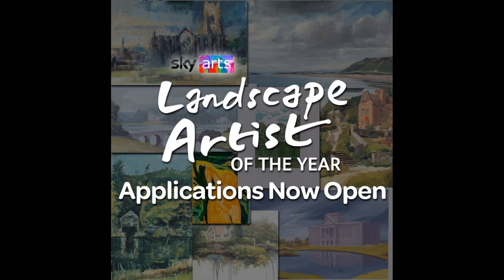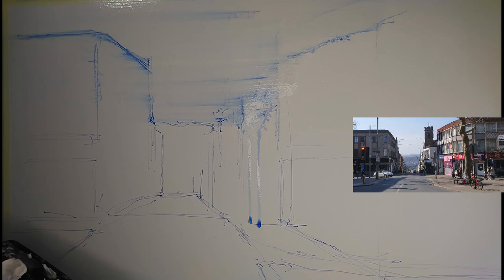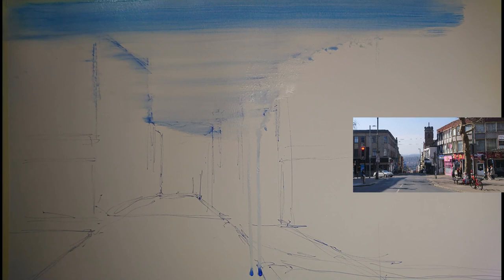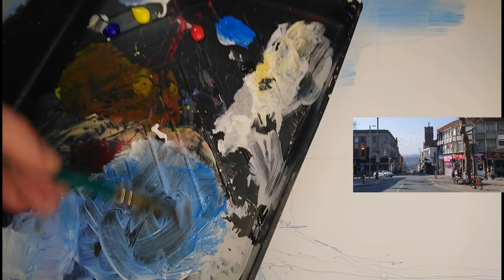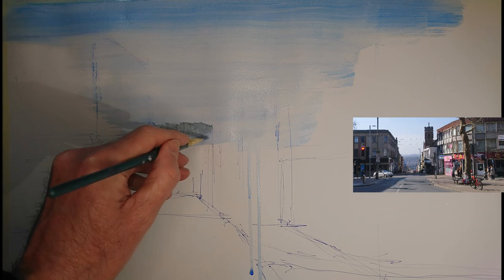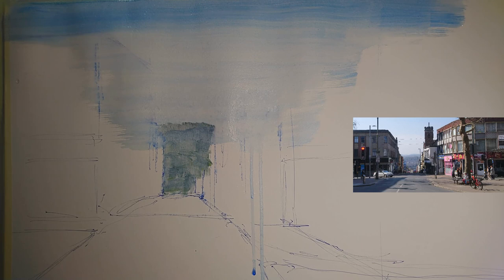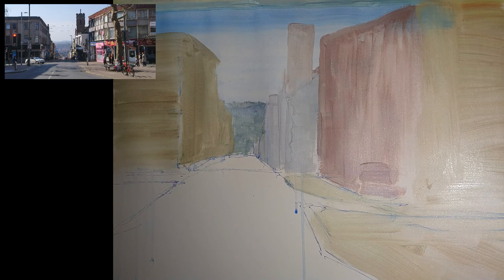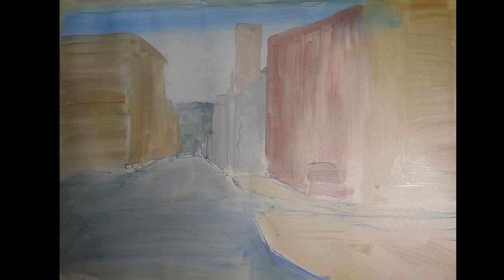Sky Arts Landscape Artist of the Year - I'm entering - episode 2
I've decided to enter Sky Arts Landscape Artist of the Year, I need to create 3 landscape paintings in a short amount of time and around a busy timetable so I've decided to record each stage of each painting as and when I get the chance to paint. This way, I can record the process and hopefully learn from it along the way.